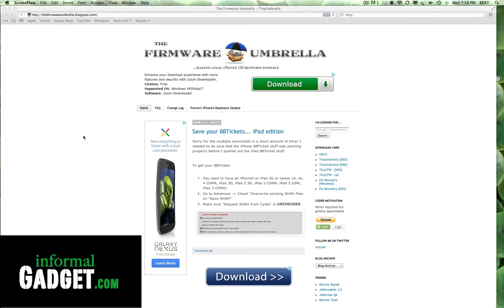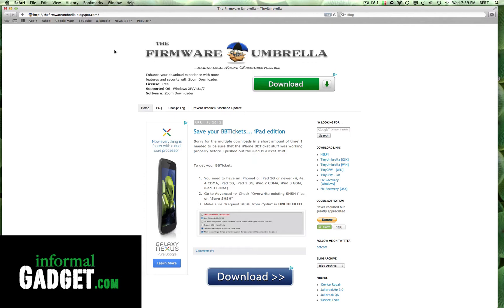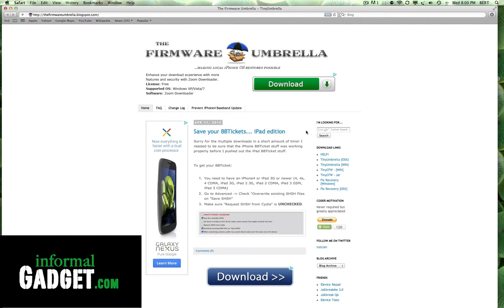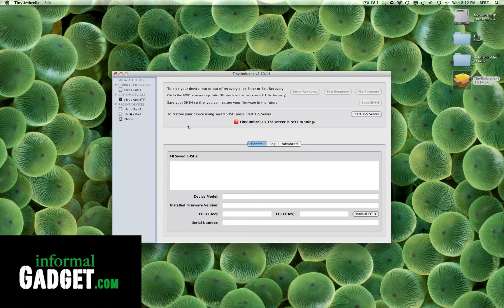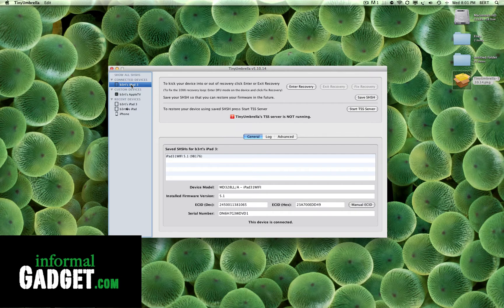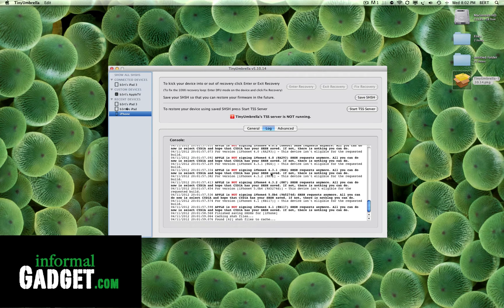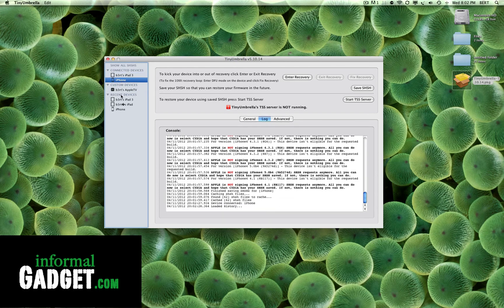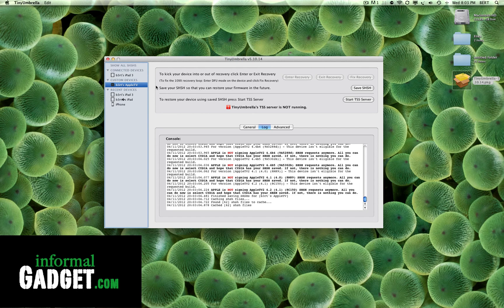Save SHSH Blobs and BBTickets on iPhone and iPad using TinyUmbrella, future jailbreaking / unlocking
Heres how to use TinyUmbrella to save your BBTickets and SHSH Blobs so you can roll back to an older firmware, in order to Jailbreak or hopefully unlock your iphone/ipad so you can use it on other wireless carriers in the future.